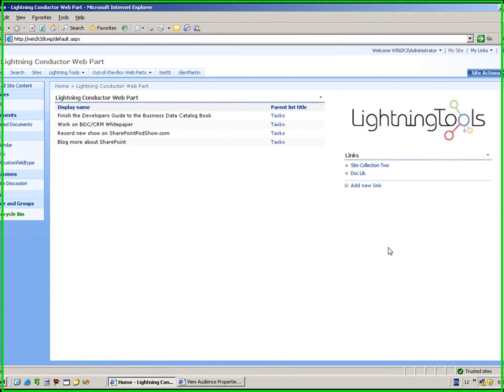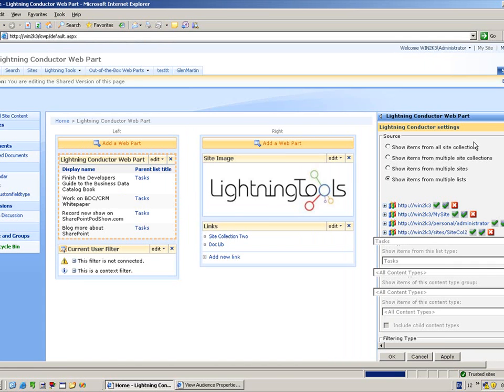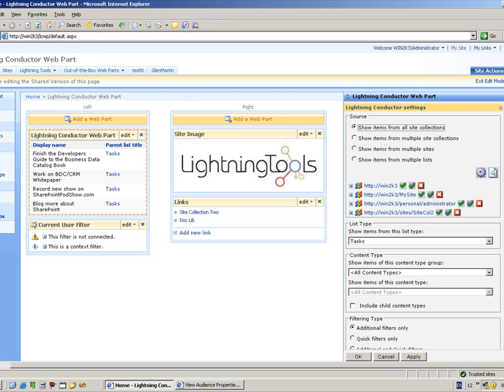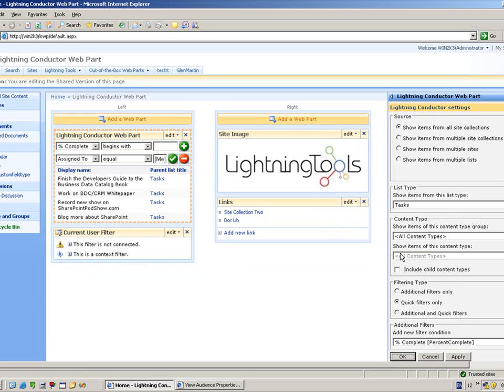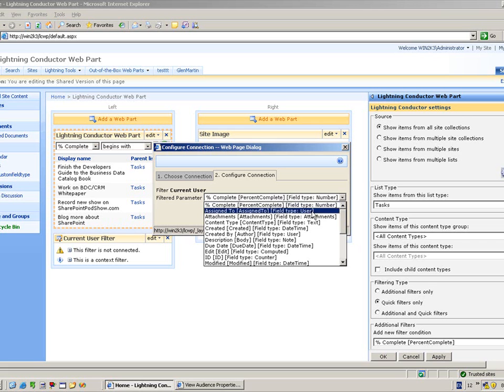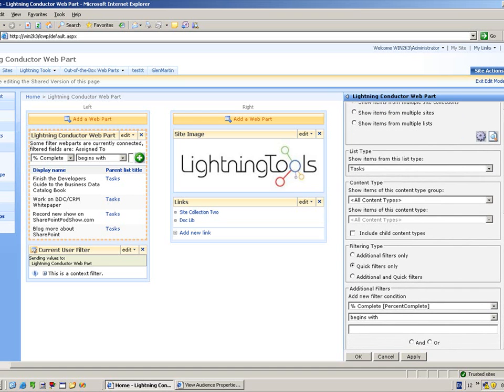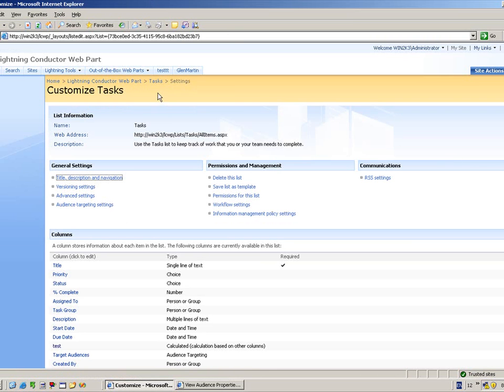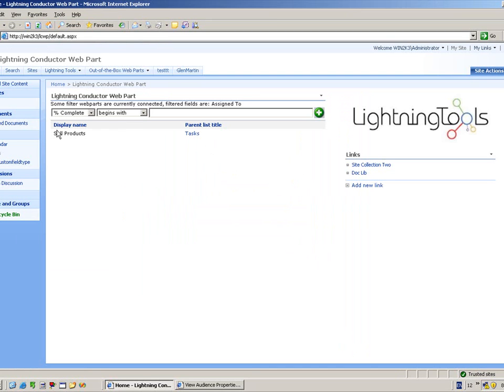Lightning Conductor Web Part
Roll up your SharePoint content from multiple lists, sites or site collections